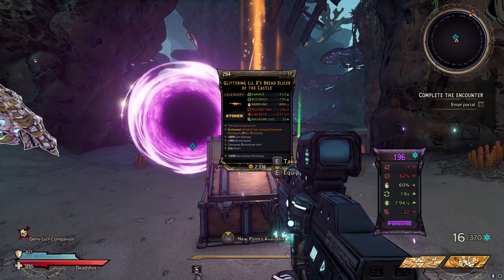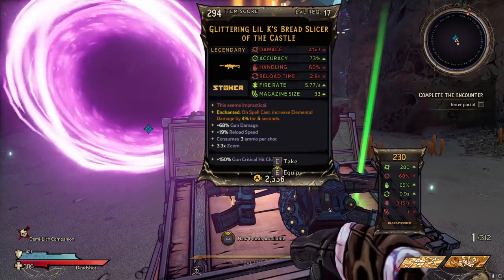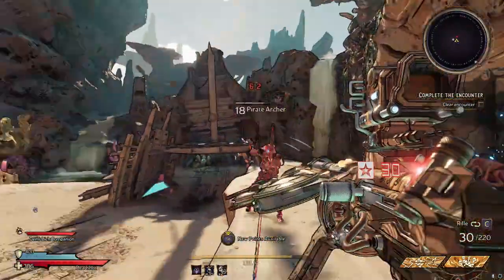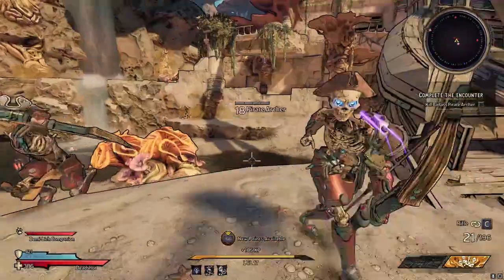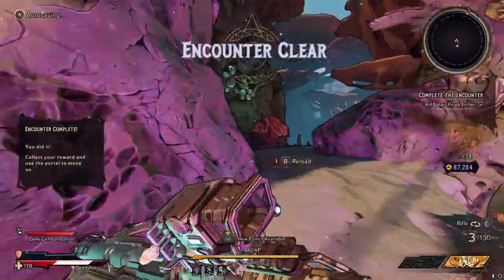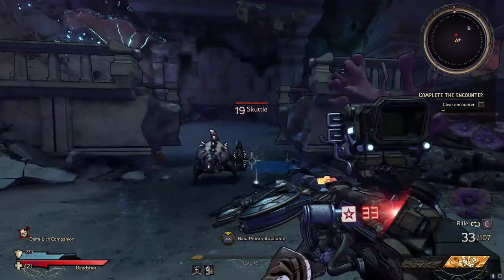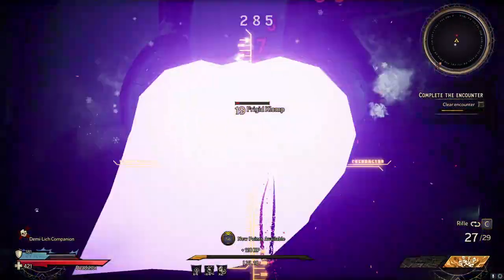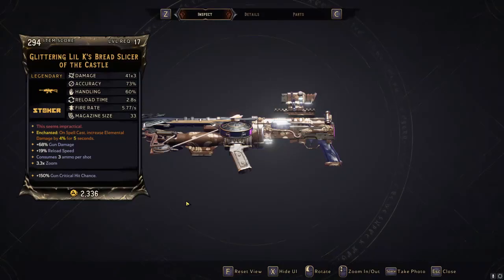Legendary Rifle *SHOOTS SAWBLADES!* Bread Slicer Legendary Assault Rifle Wonderlands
Legendary Rifle but *SHOOTS SAWBLADES!* Bread Slicer Legendary Assault Rifle Wonderlands

We got a Boring gun but its an assault rifle this go round and looks to pair great with stabb-o-mancer